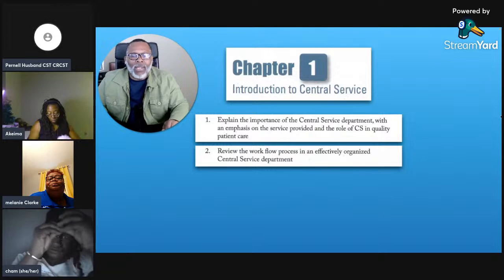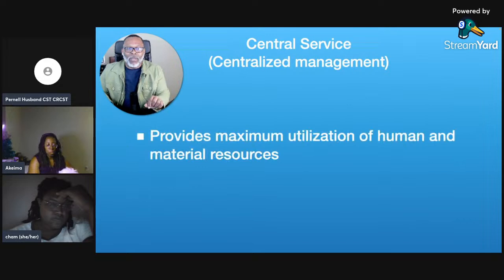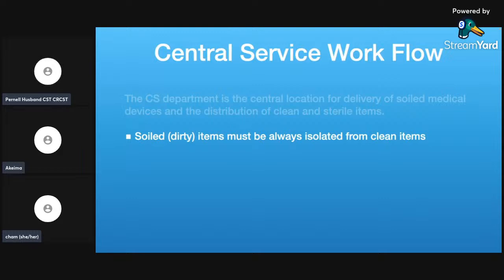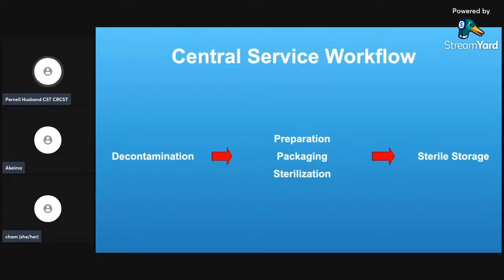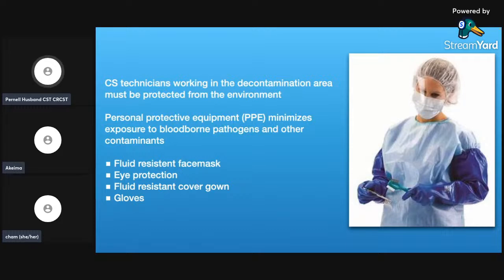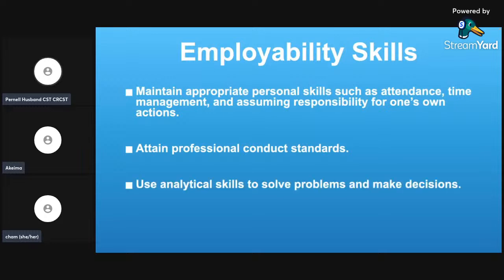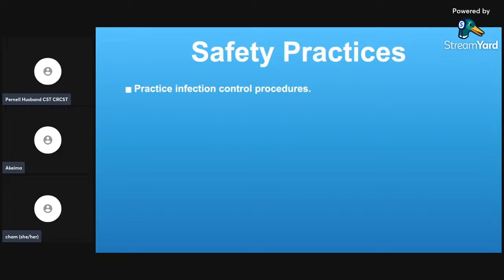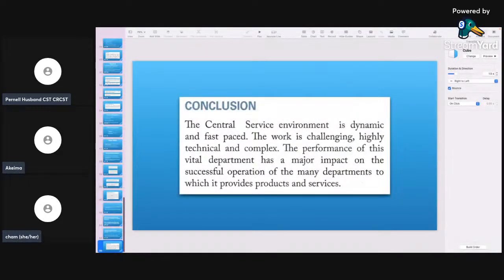CRCST COURSE CHAPTERS 1 & 2